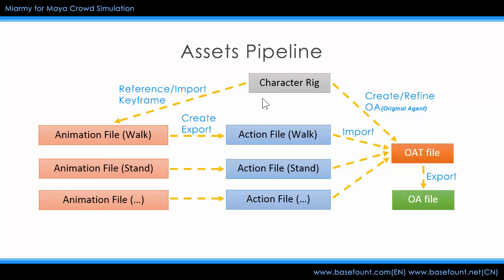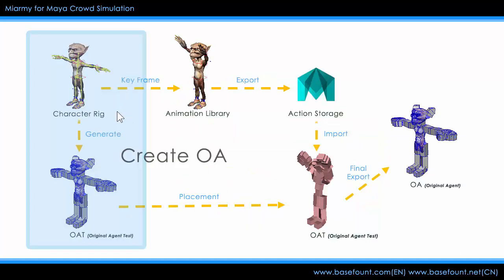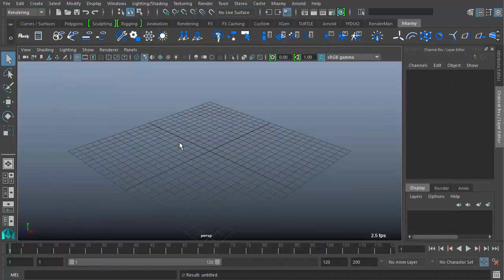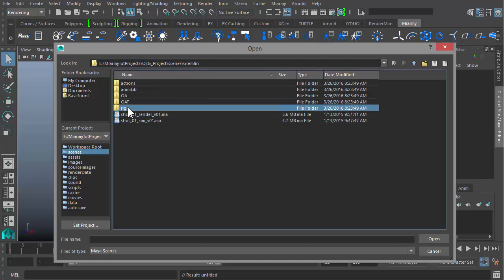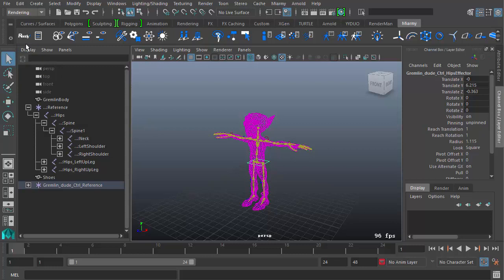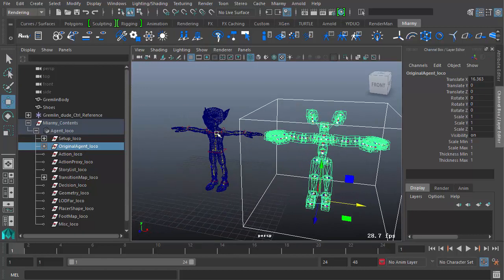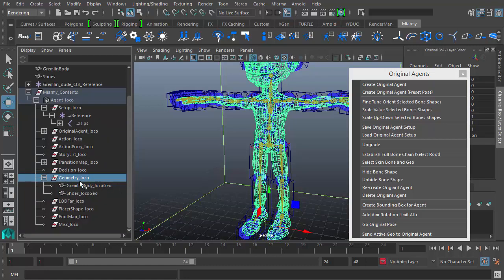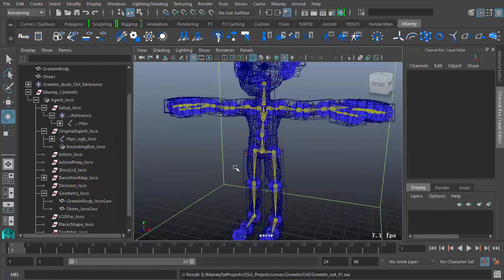Quick Start 1